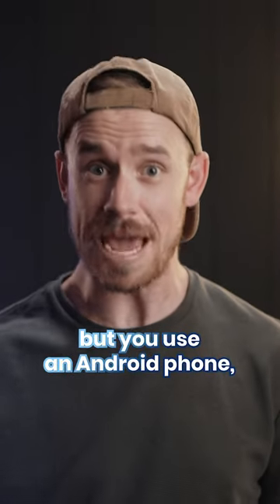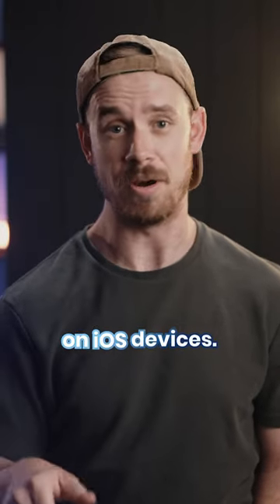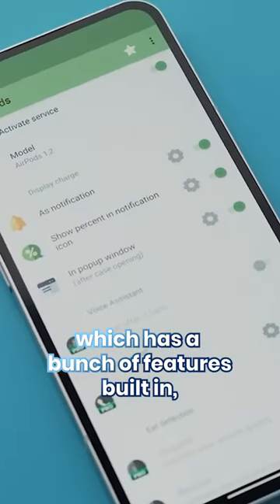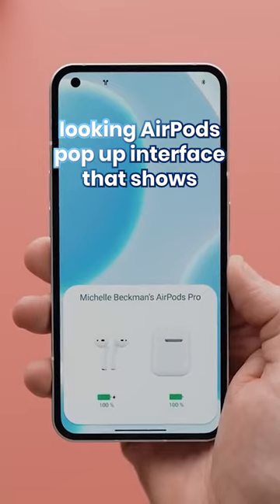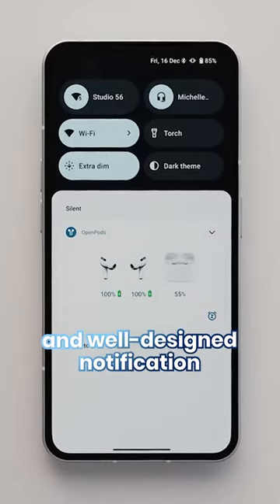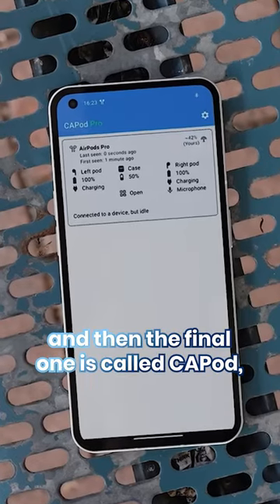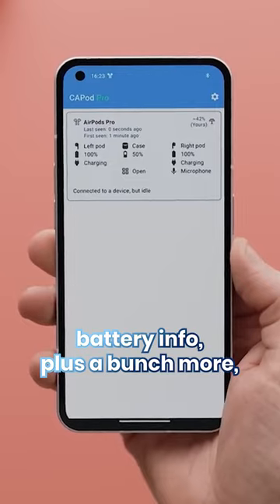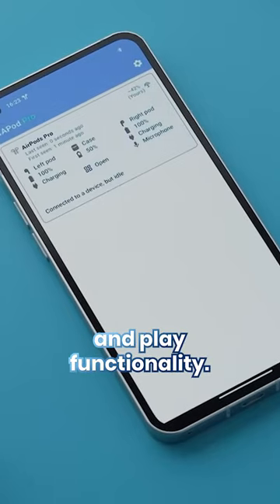You NEED These Apps If You Use AirPods!